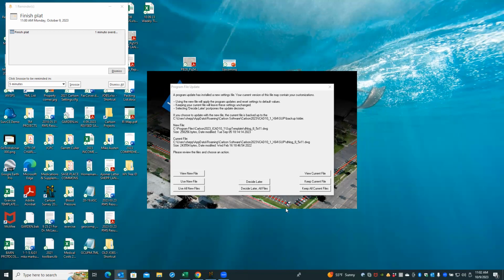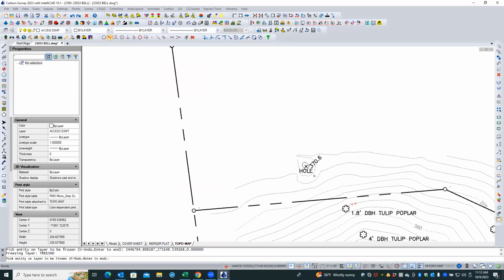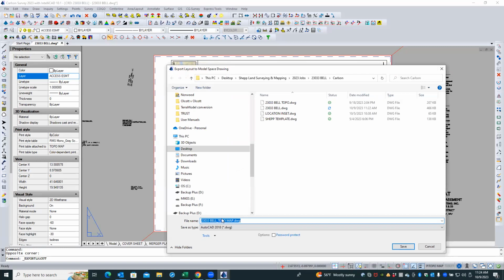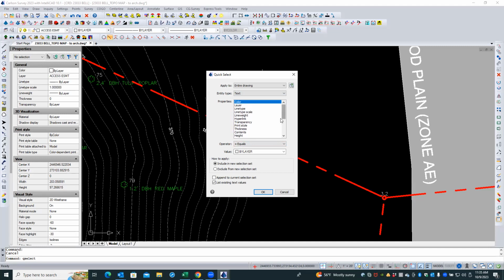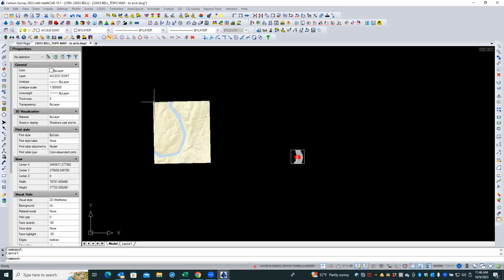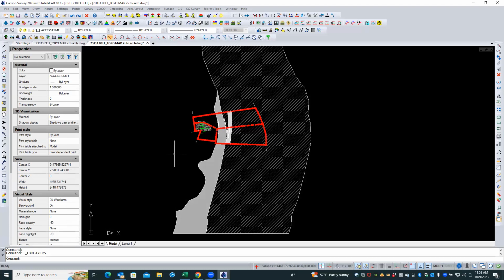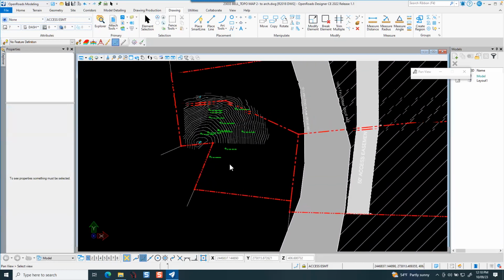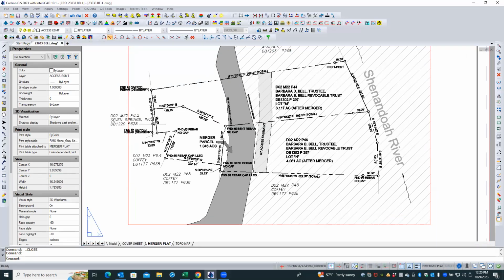20231009 - Carlson Support - SHEPP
10/09/2023 - Carlson Support - SHEPP - plat finishing